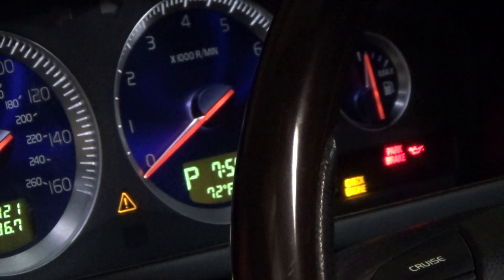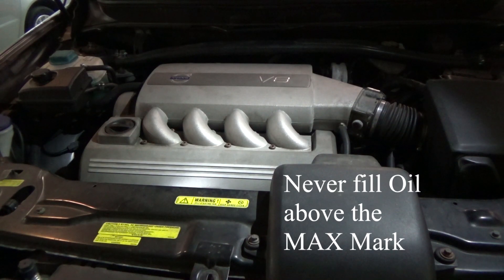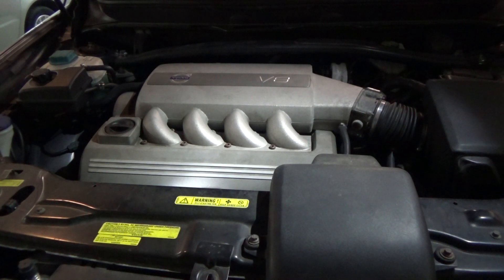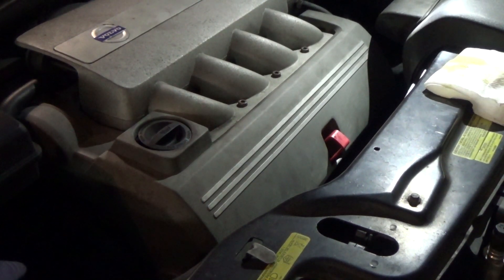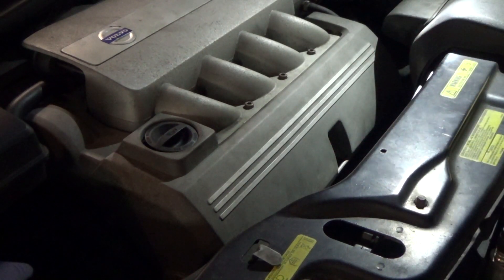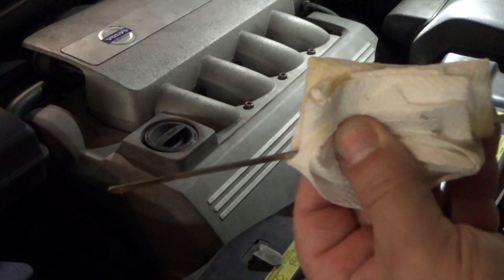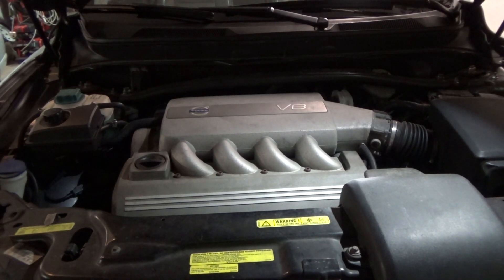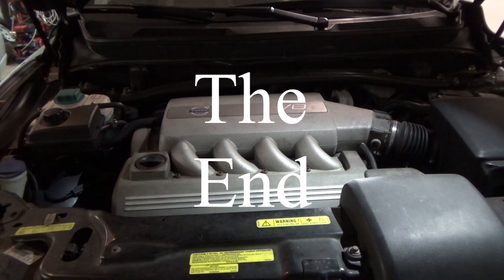Volvo XC90 Low Oil Level